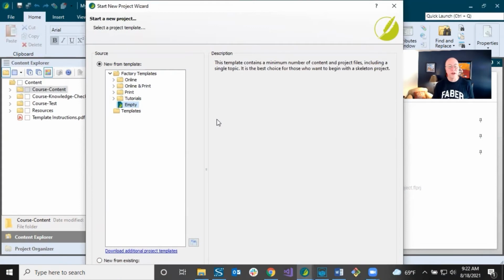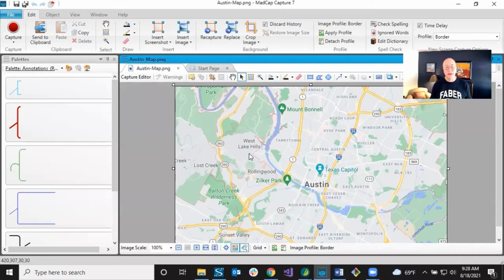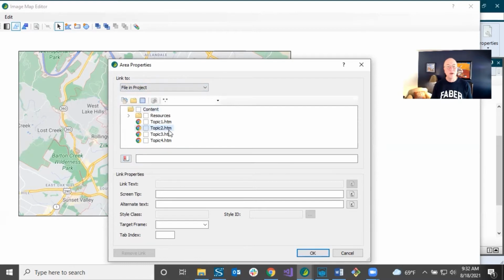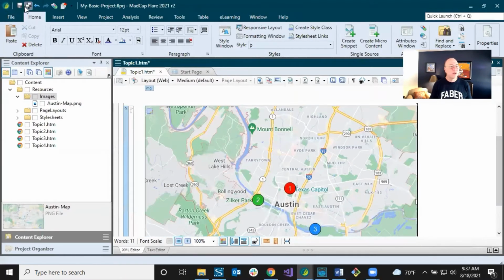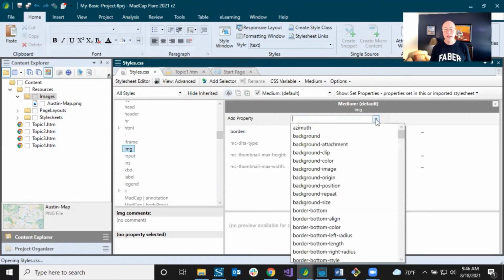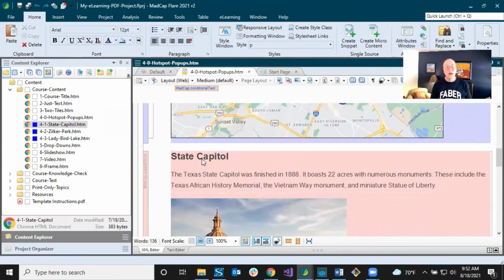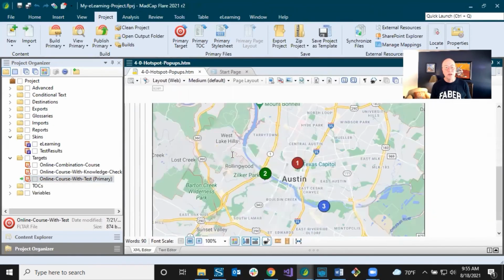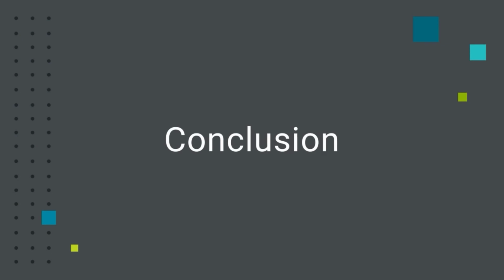Image Maps in MadCap Flare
Take a look at how you can incorporate image maps into your MadCap Flare output. Image maps let you specify parts of an image to be linked to other content.

0:00 Introduction
4:20 Creating Image Maps
13:50 Editing Image Maps
19:05 Things to Consider
30:03 Conclusion